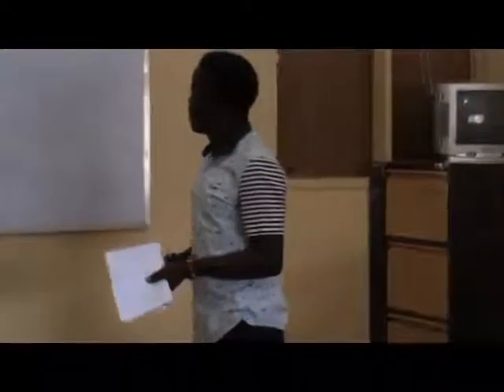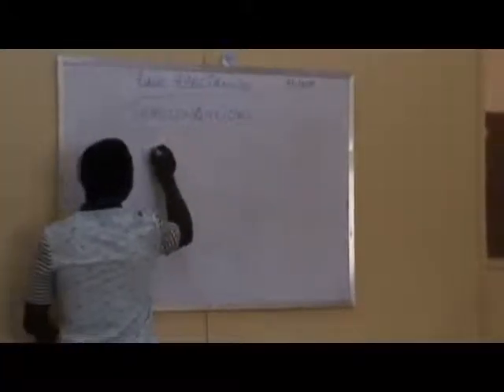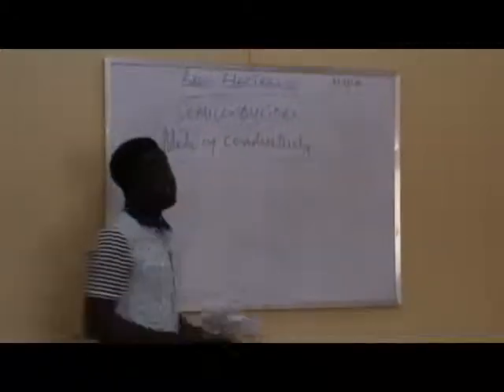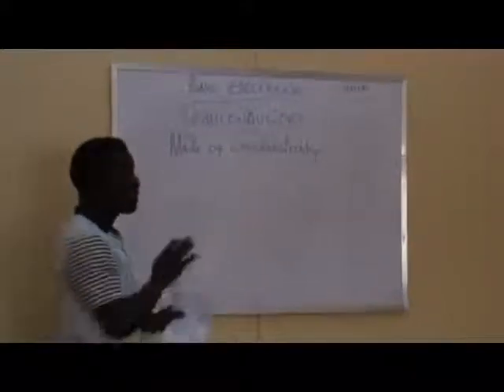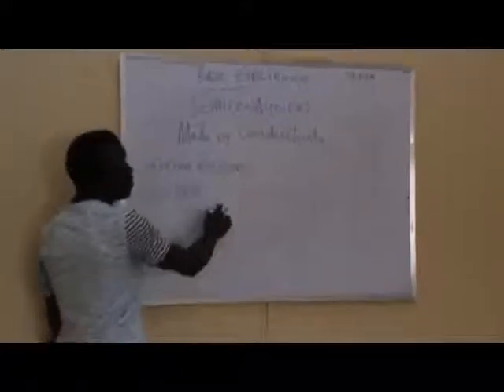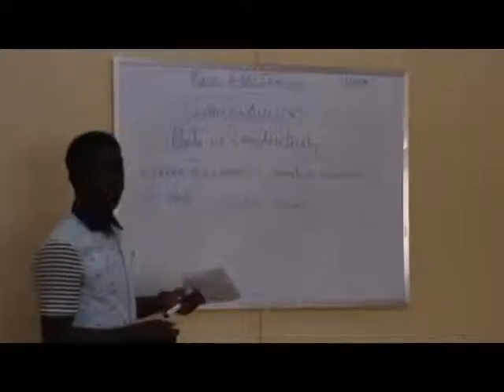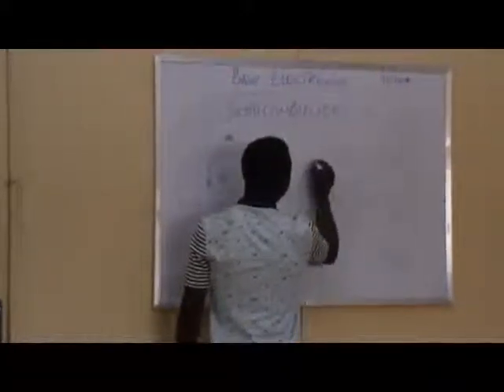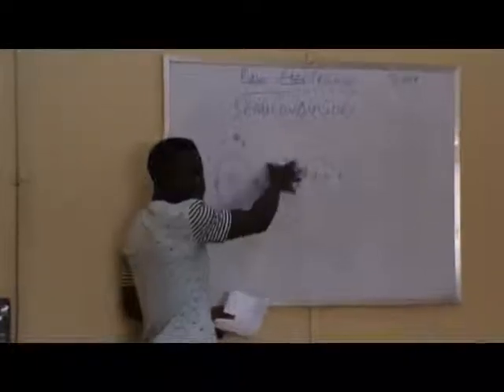Micro lesson by Gaius Columba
Micro teaching practice in Dr. Labe's class